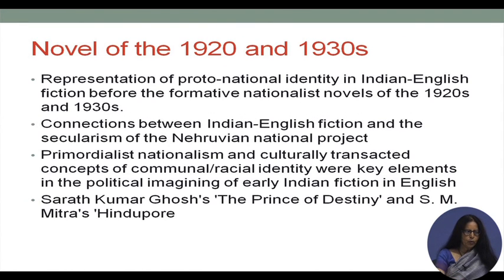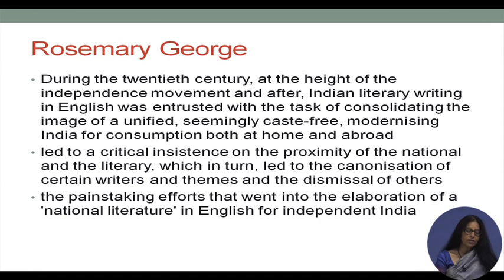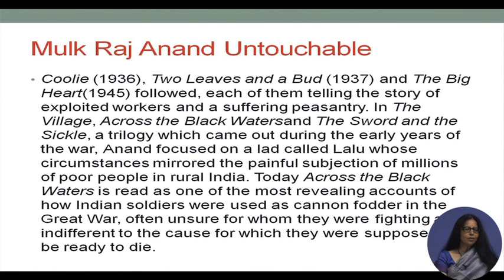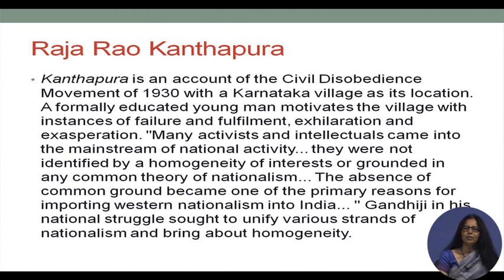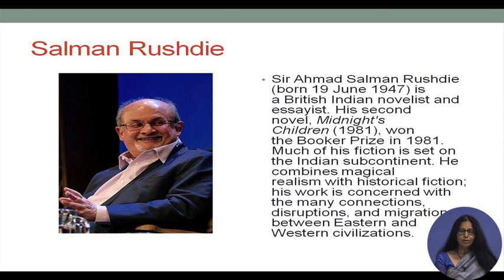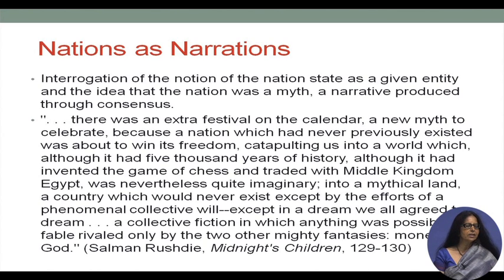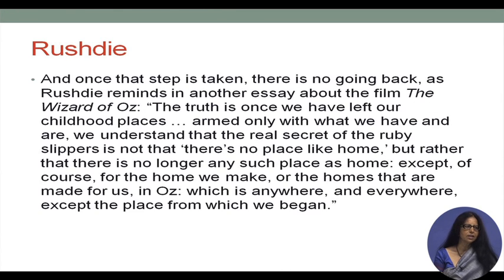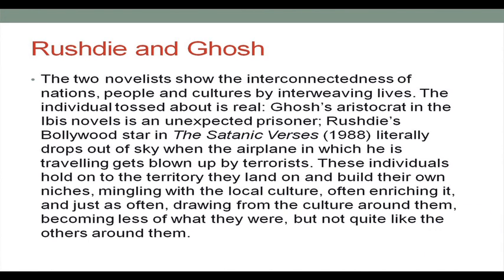Lecture 24: Narrating and Interrogating the Nation